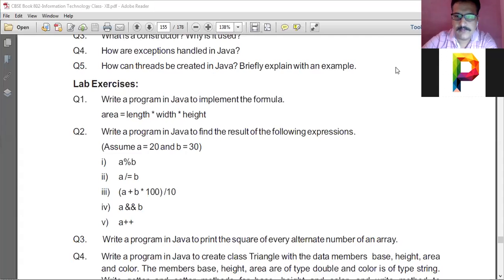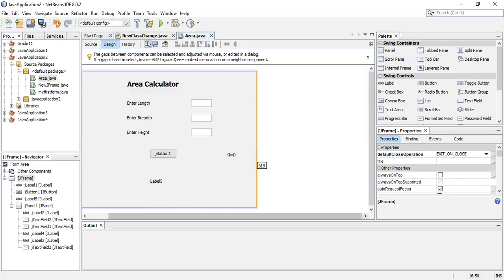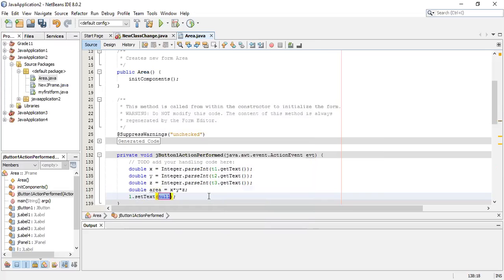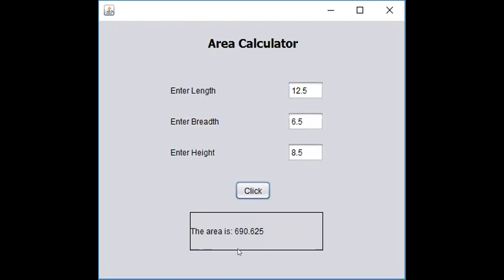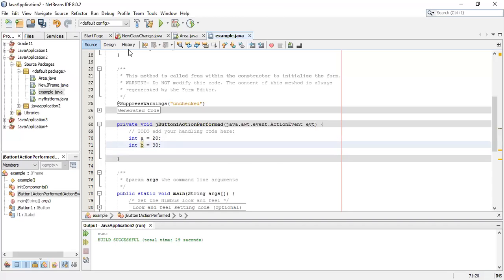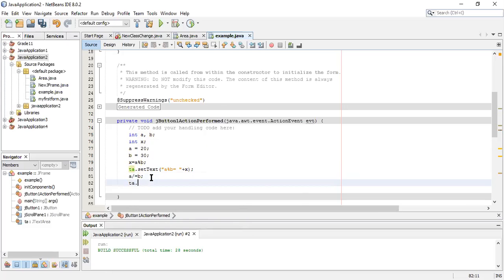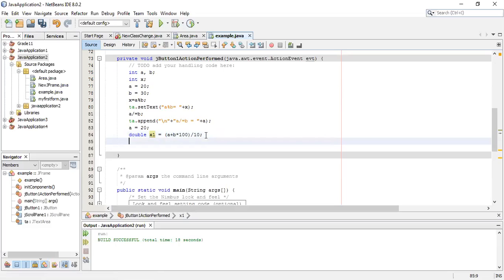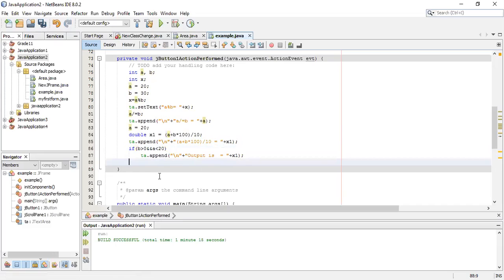Grade XII Information Technology (Code 802) Java Programming Revision